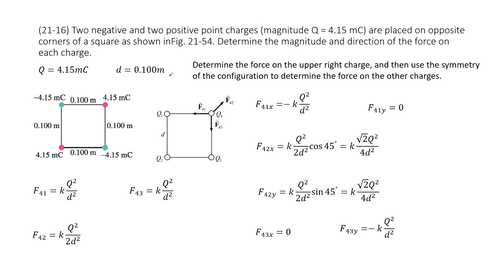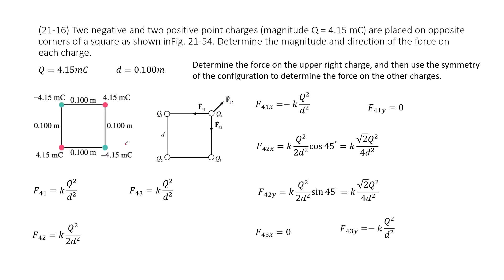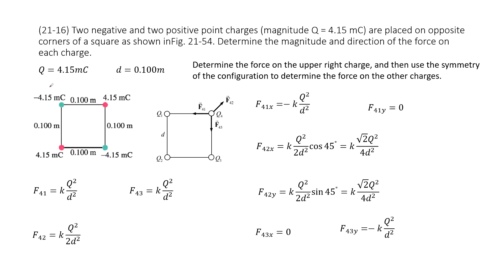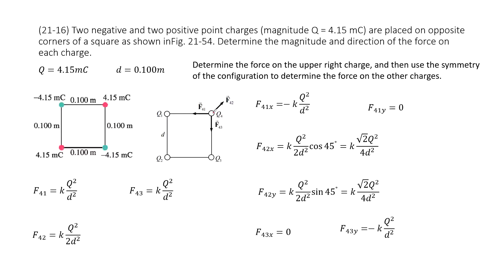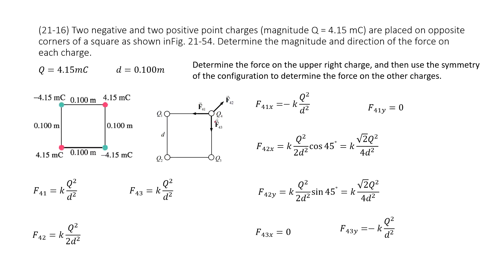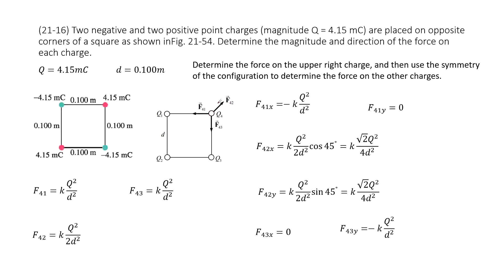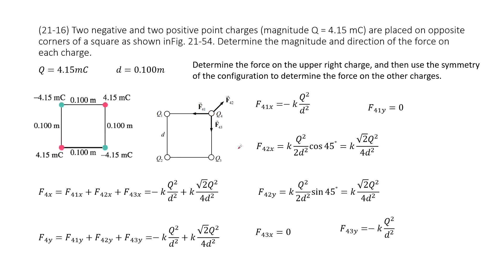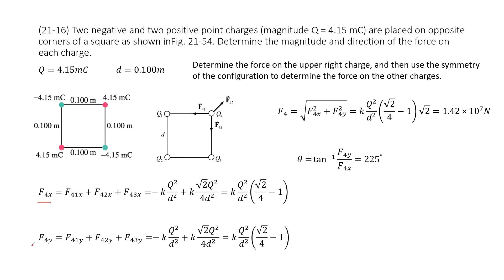(21-16) Two negative and two positive point charges (magnitude Q = 4.15 mC) are placed on opposite c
(21-16) Two negative and two positive point charges (magnitude Q = 4.15 mC) are placed on opposite corners of a square as shown inFig. 21-54. Determine the magnitude and direction of the force on each charge.